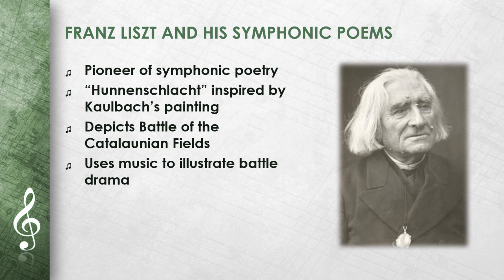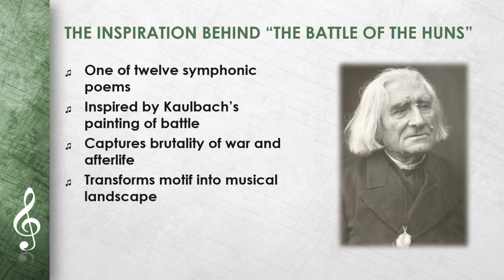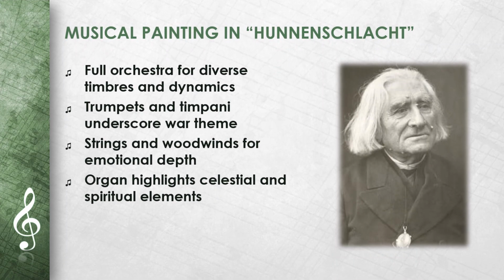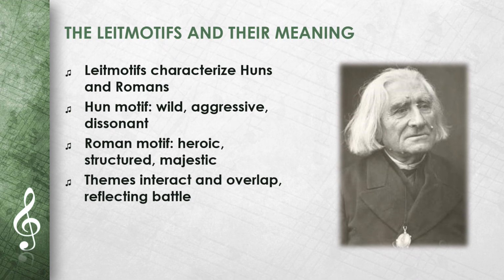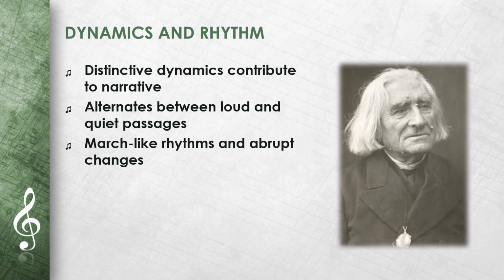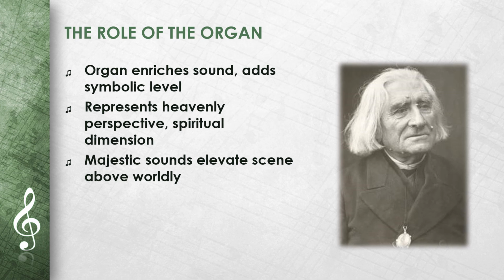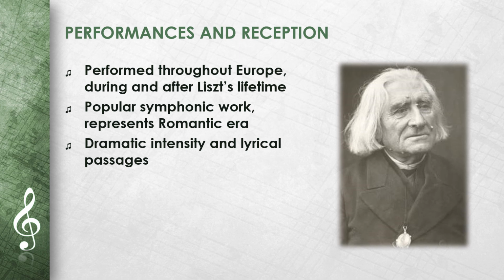Franz Liszt - The Battle of the Huns (EN)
This Video ist about Franz Liszt - The Battle of the Huns.